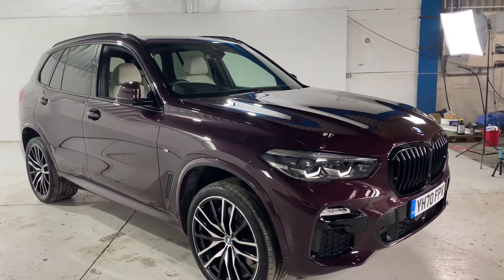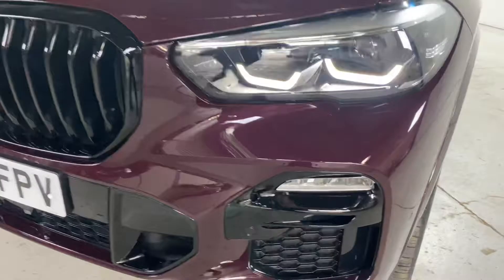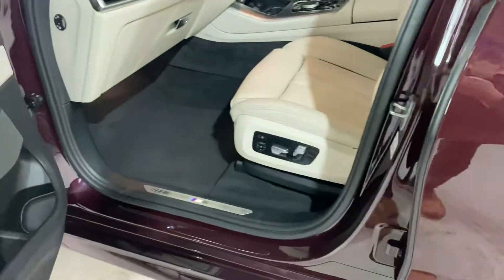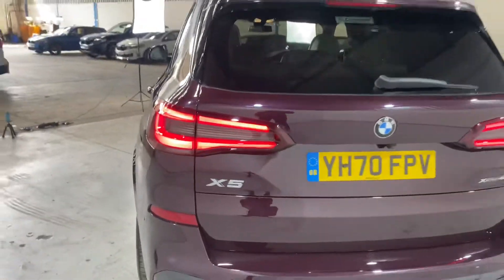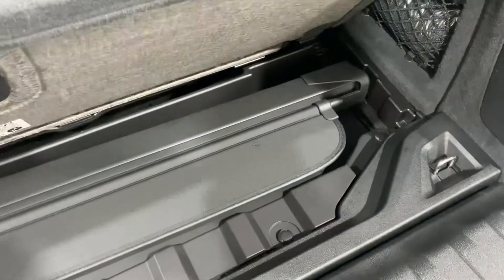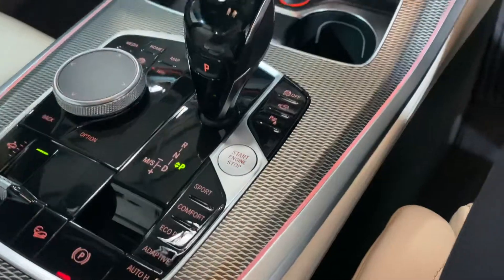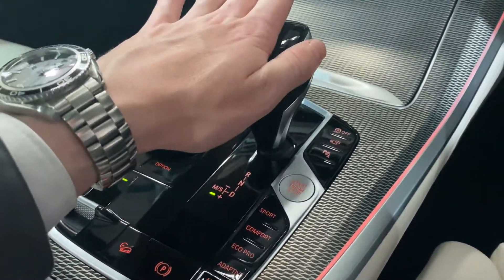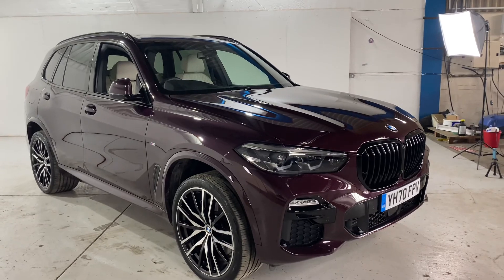BMW X5 xDrive40d M Sport ~ YH70FPV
Here we have a BMW X5 xDrive40d M Sport in Metallic Ametrine